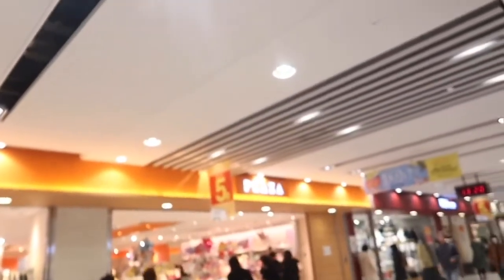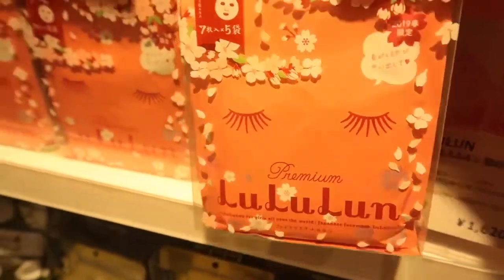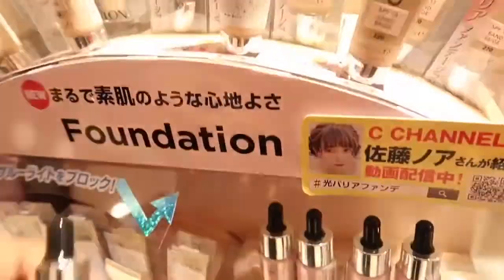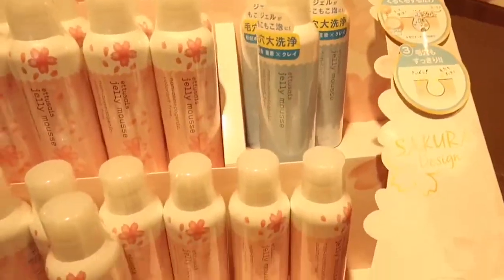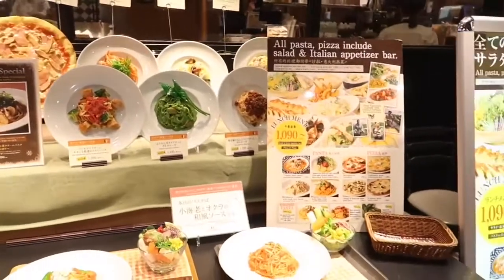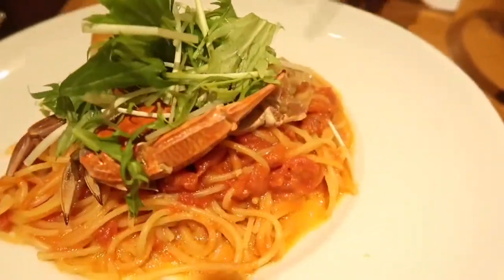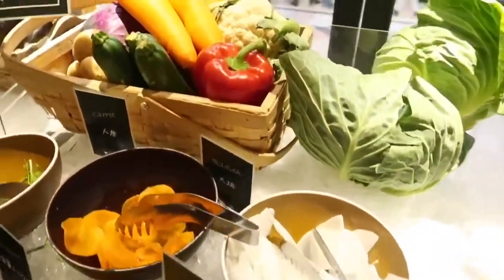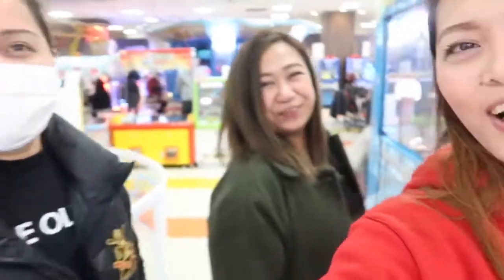ANO ANG MGA BAGO SA LARANGAN NG PAMPAGANDA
newest beauty products in japan